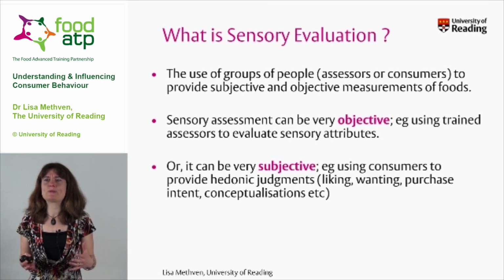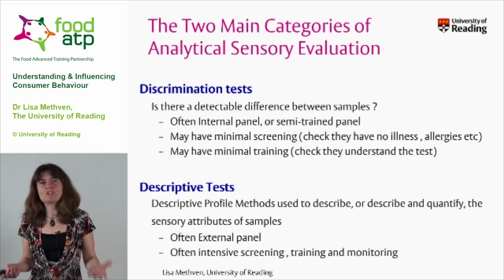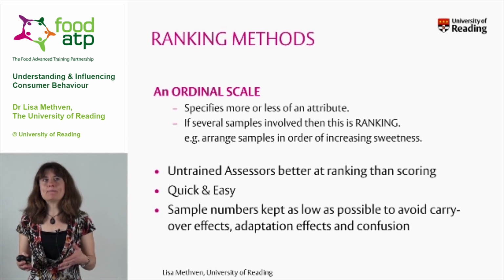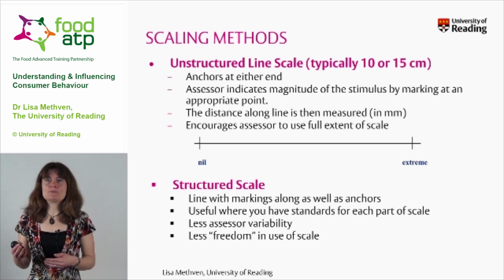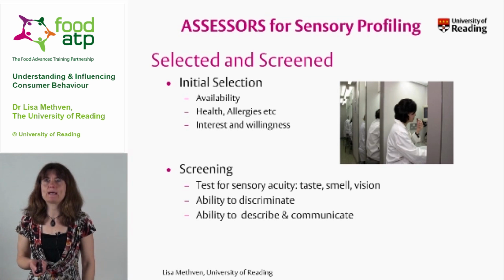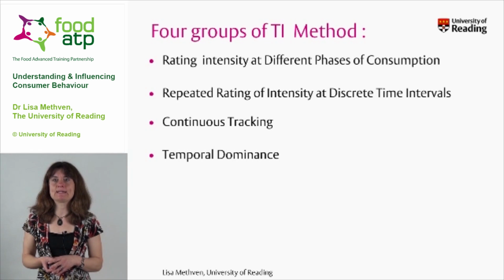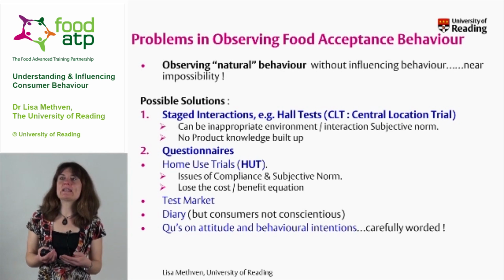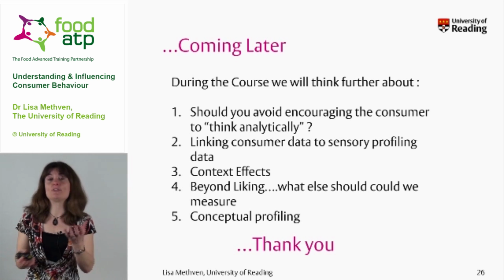Sensory & Hedonic Evaluation of Foods L Methven